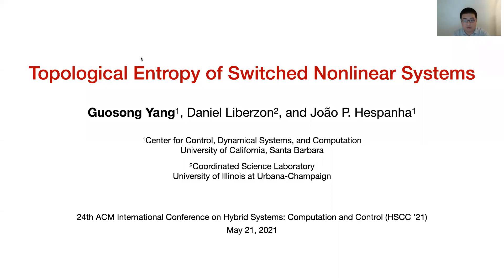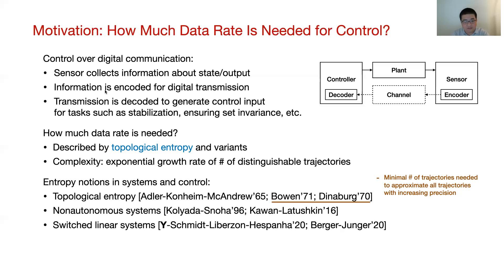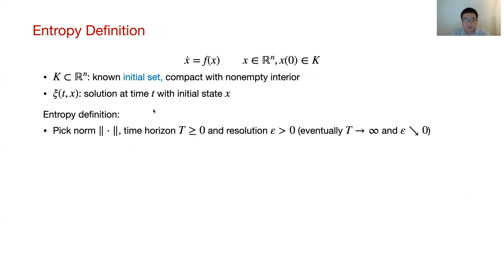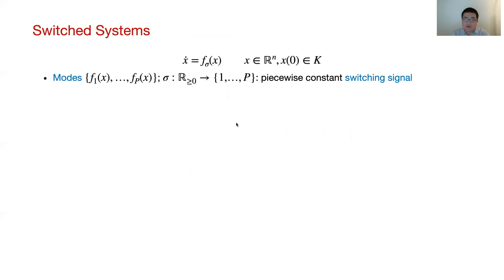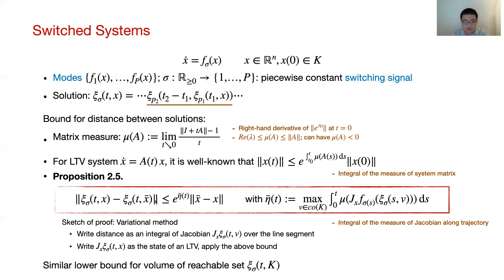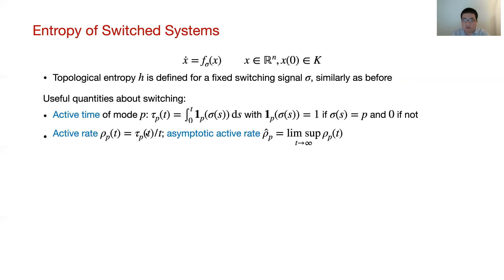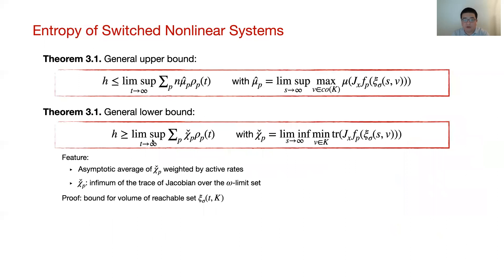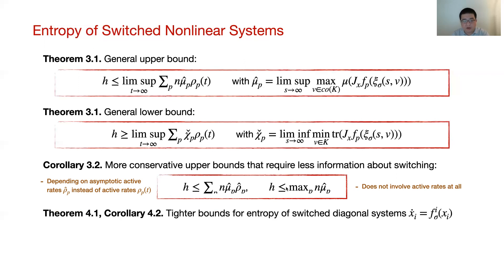[HSCC21] G. Yang - Topological entropy of switched nonlinear systems